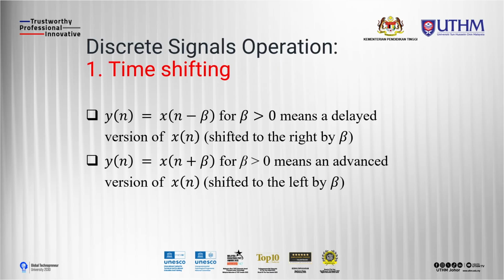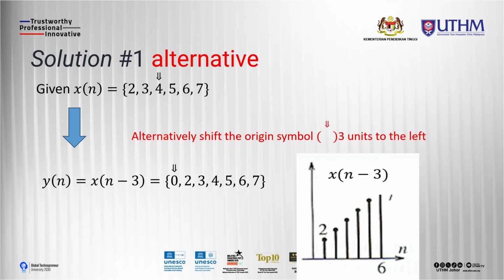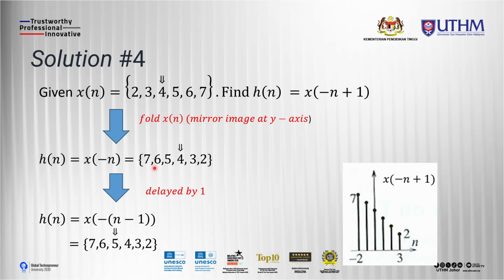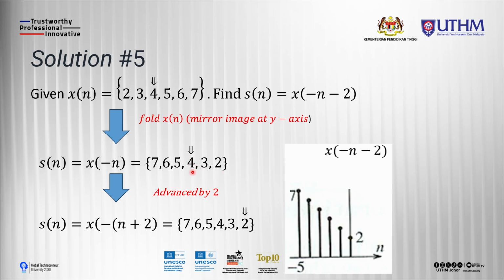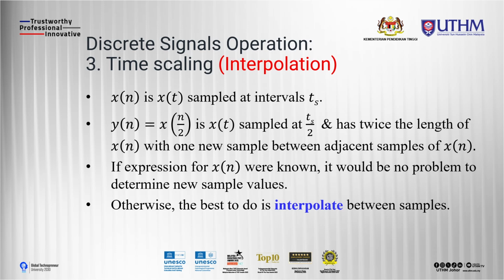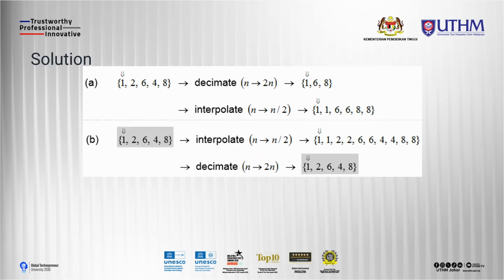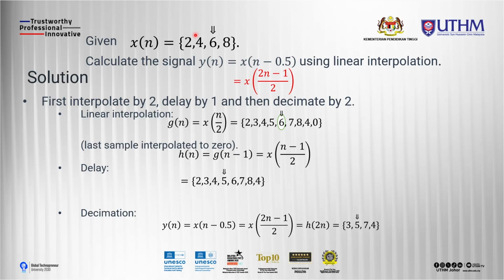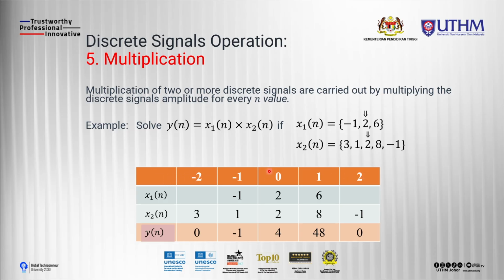[DSP] Chap 1_ Signals and Systems Part 3: Discrete Time Signal Operation